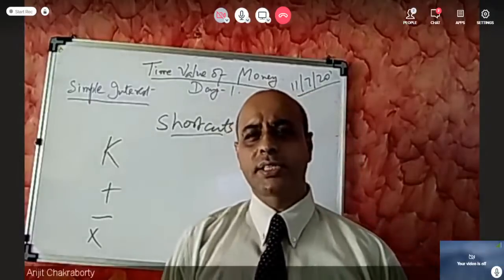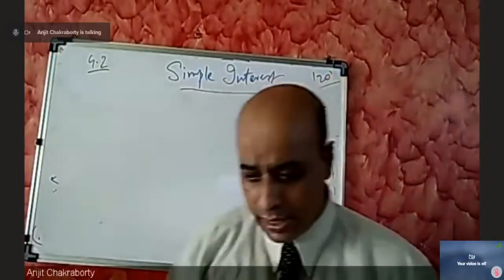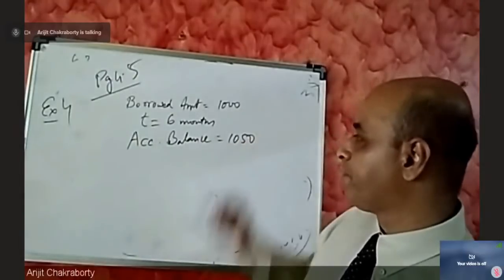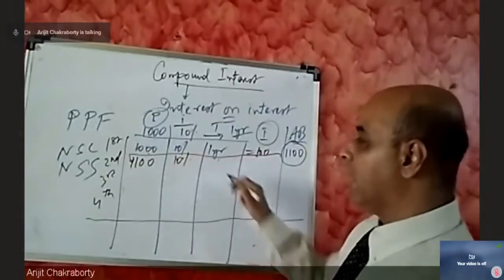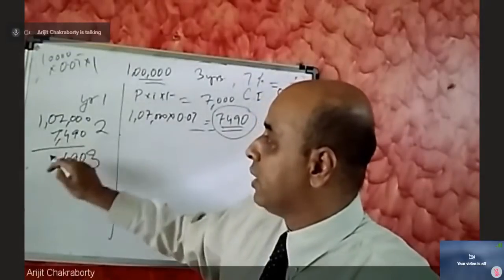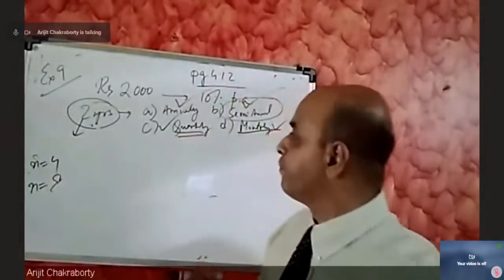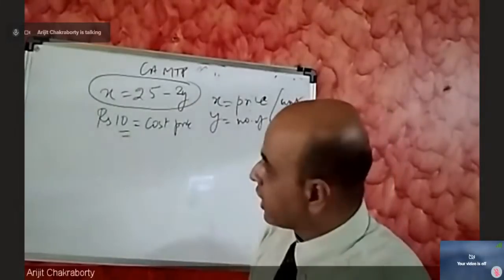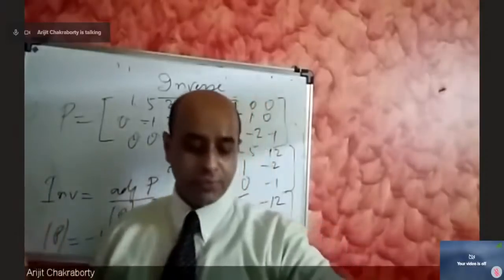Foundation: Paper-3: Afternoon session-11.07.2020